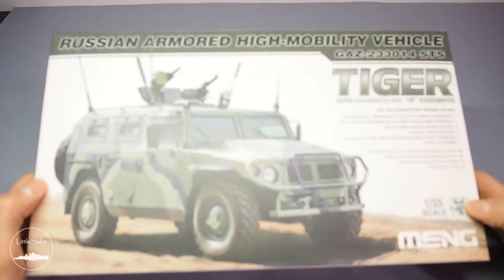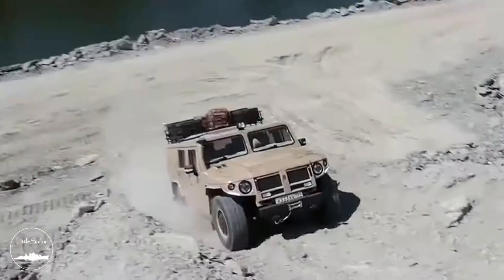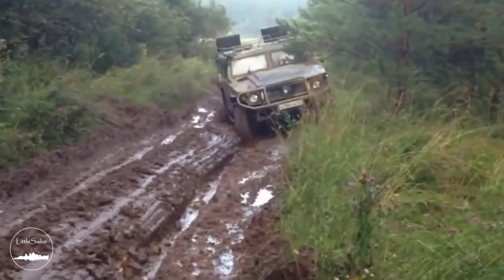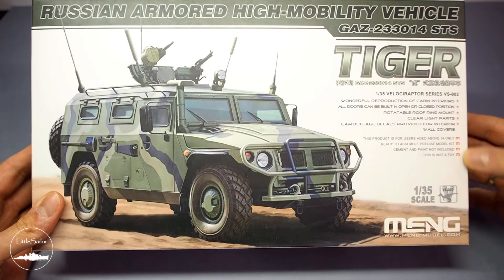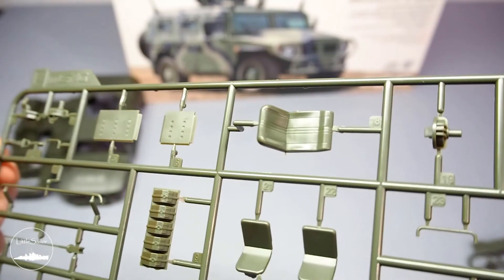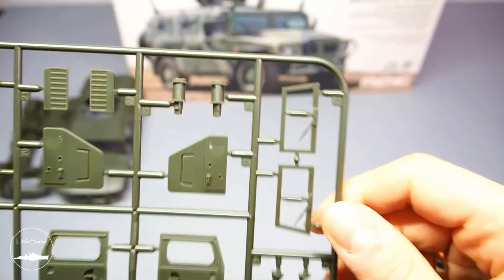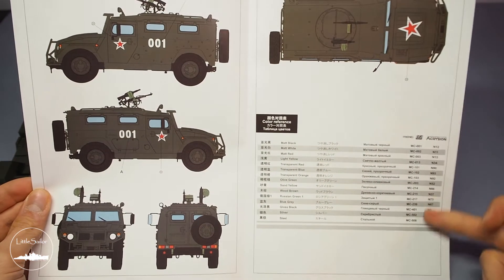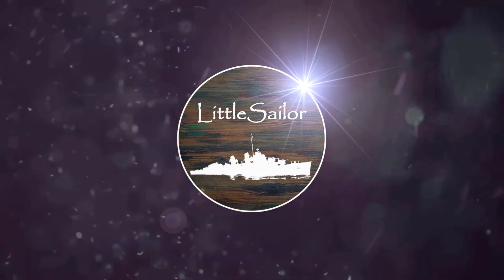#01 GAZ TIGER ENG - brief history, model characteristics and unboxing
GAZ - 233014 STS TIGER - MENG - 1:35 scale
I invite You to a short presentation of the modern Russian armored high-mobility vehicle. I'm presenting the basic tactical, technical and historical data of the unit and making a quick unboxing.